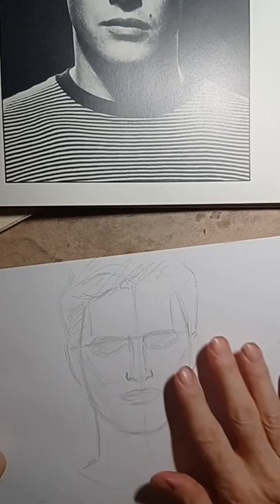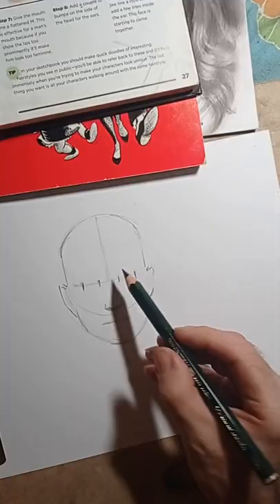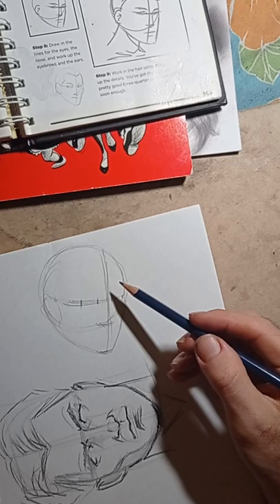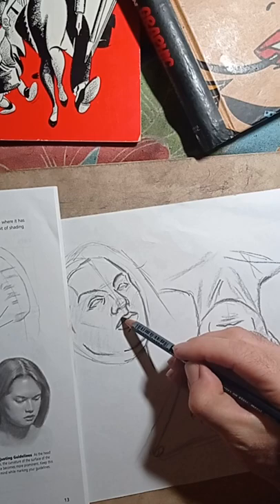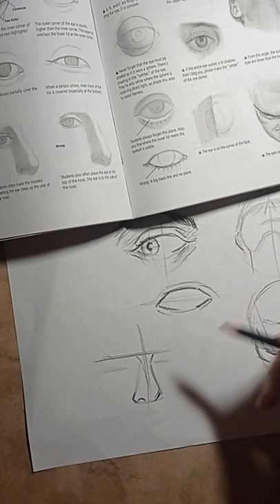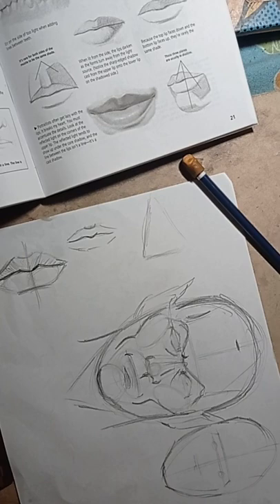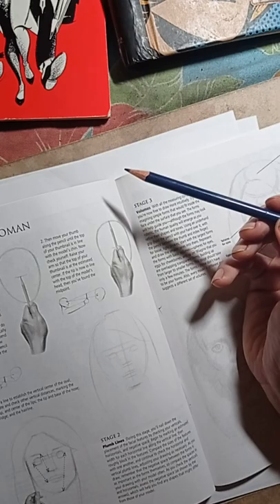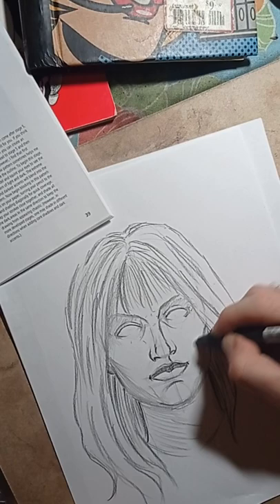MORE LESSONS AND BOOK REVIEWS ON DRAWING HEADS AND FACES